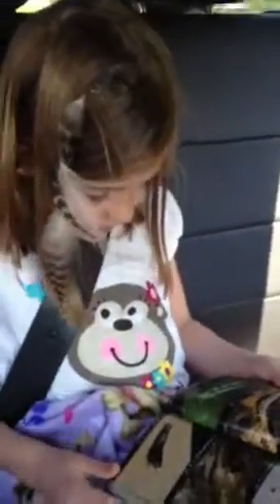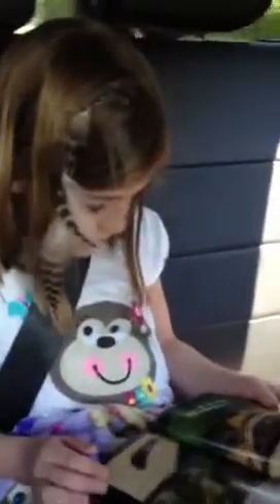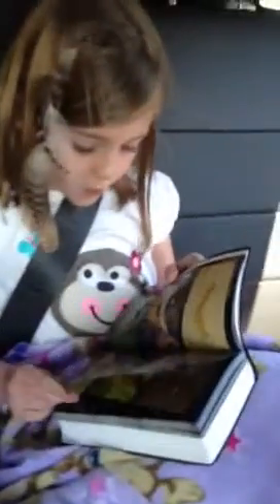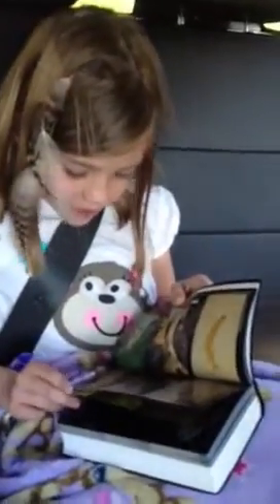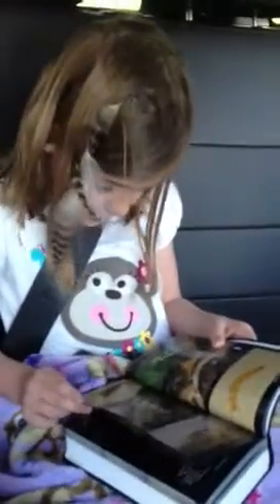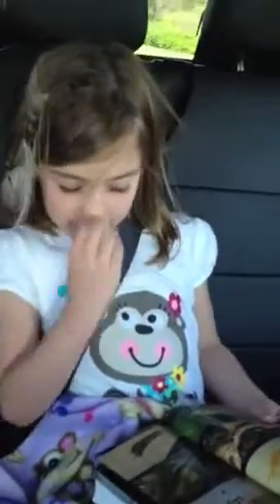OG loving her book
OG reading a passage from her birthday gift from Ms Sue!!!